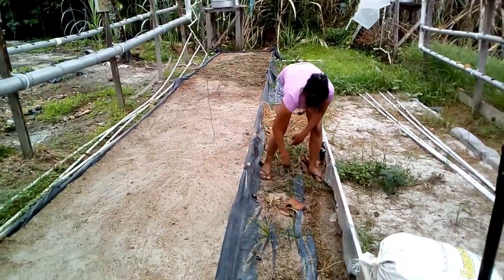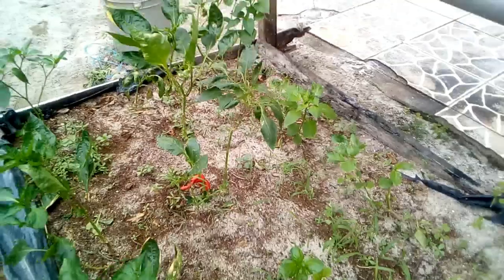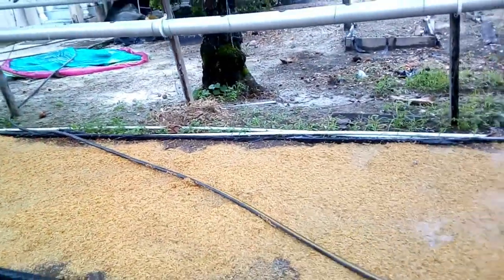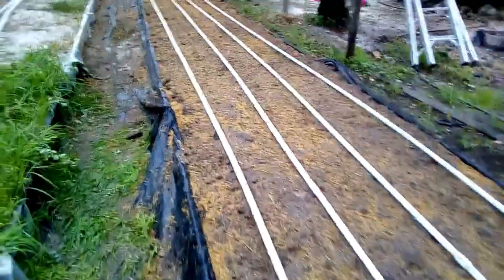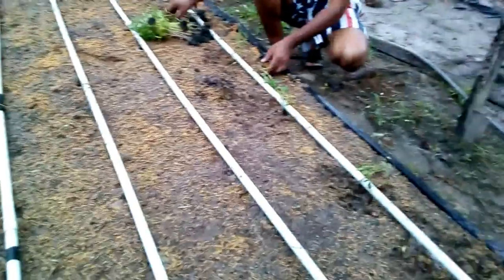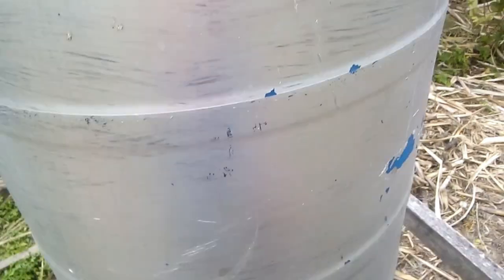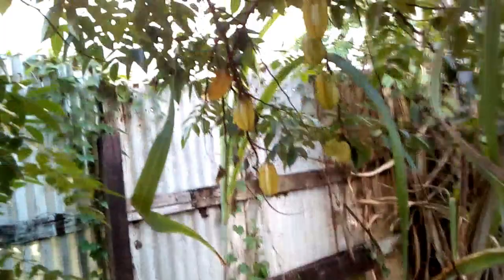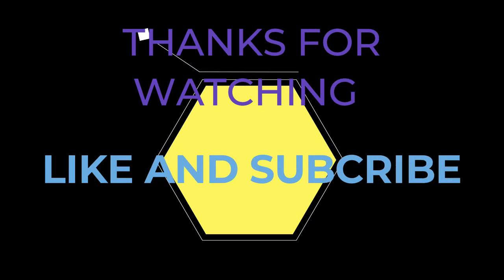Hydroponic farming in Guyana (S/A)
posting my second video. Do enjoy.